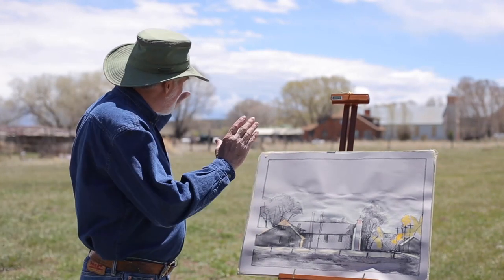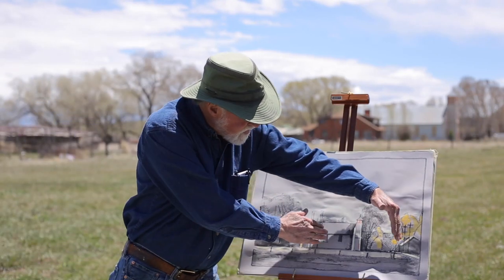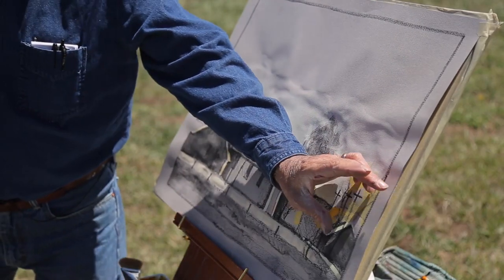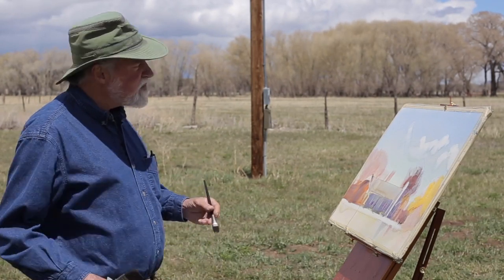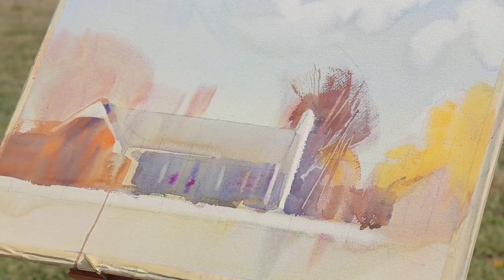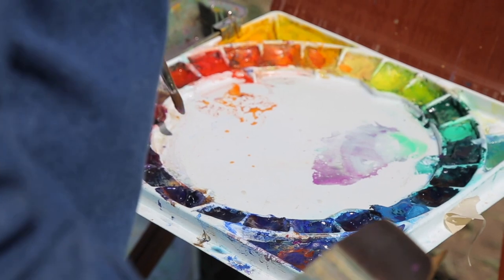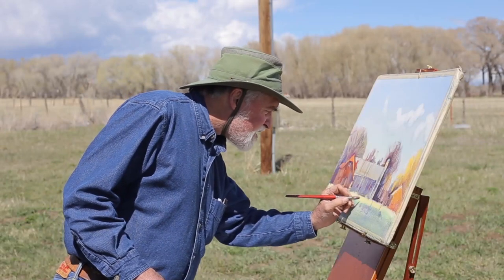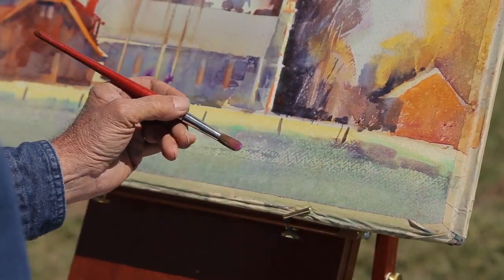Preview | Painting en Plein Air: A Sense of Place with Stephen Quiller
Learn more about how to access over 700 art video workshops

Enjoy this video preview of Painting en Plein Air: A Sense of Place here now to learn about division of space, creating depth, and lifting paint!